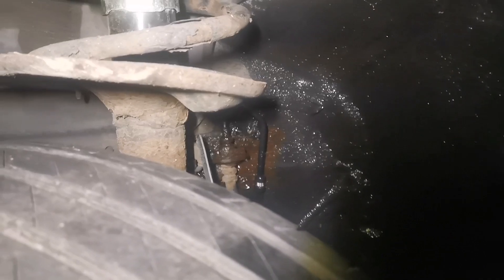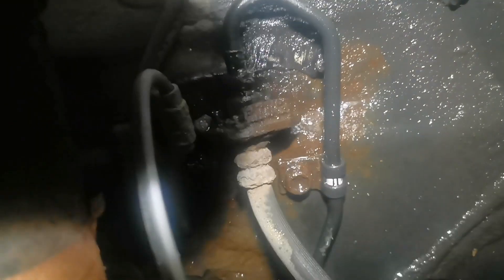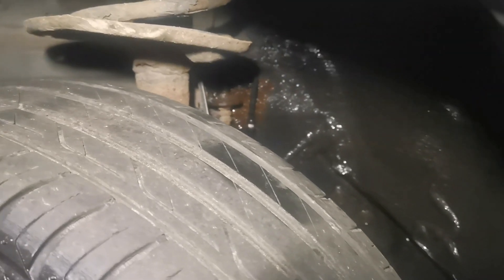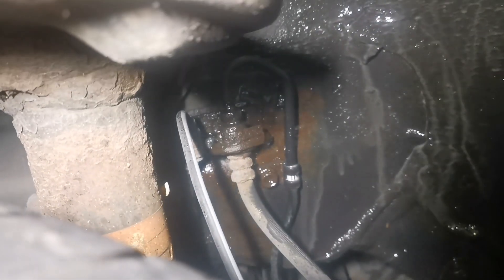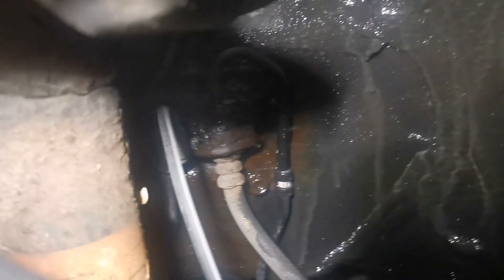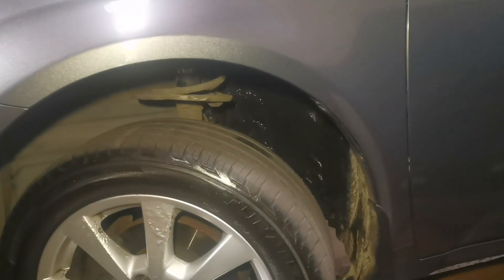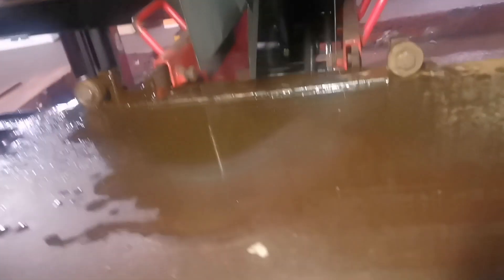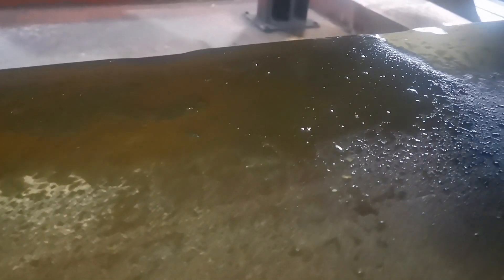Brake Pipe Leaking Hydraulic Oil Toyota Avensis